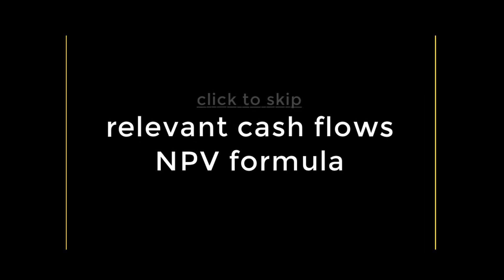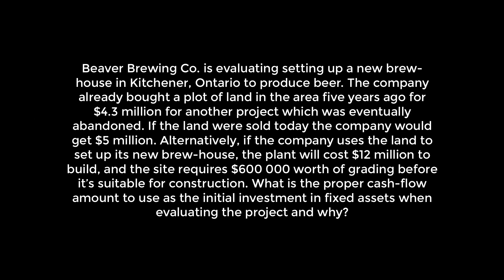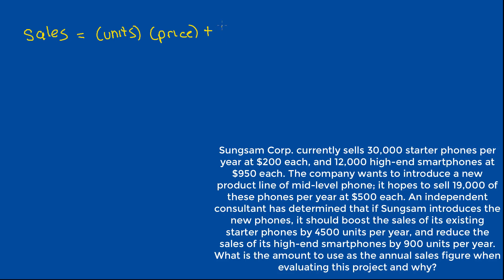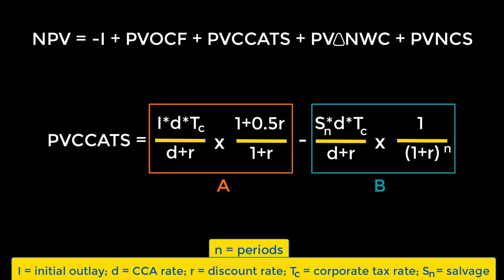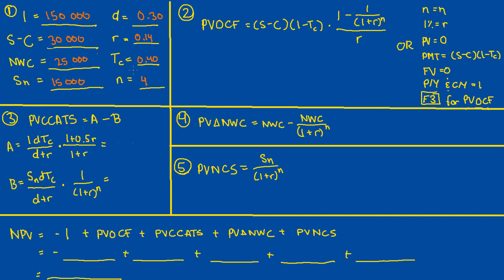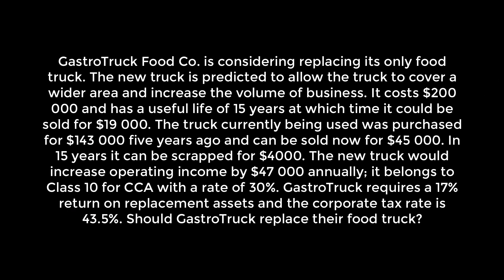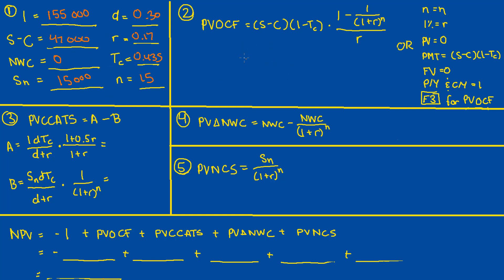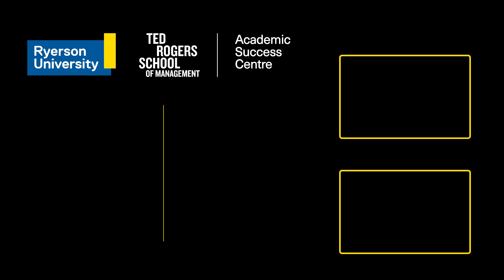FIN300 - Calculating NPV [2 Problems]